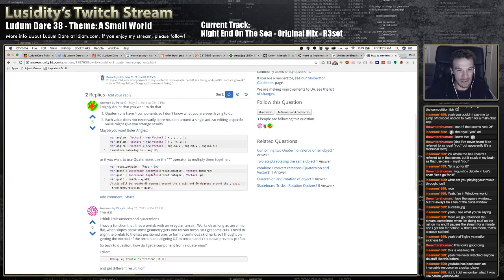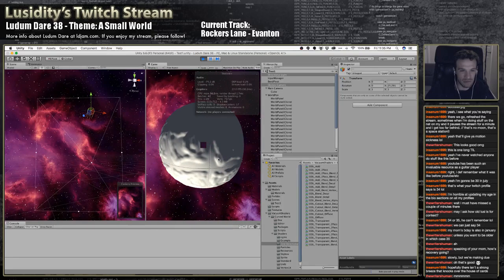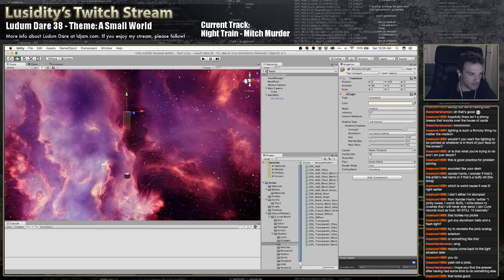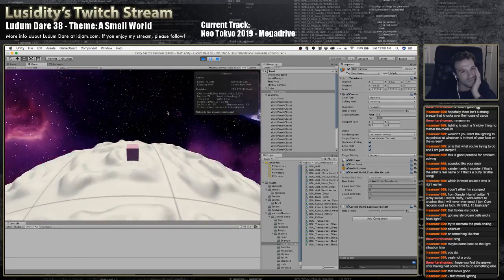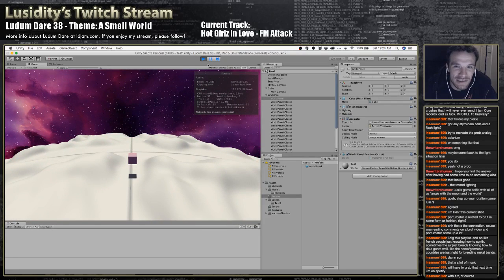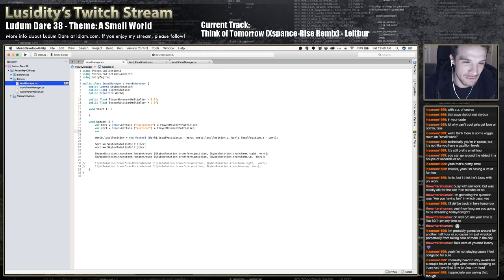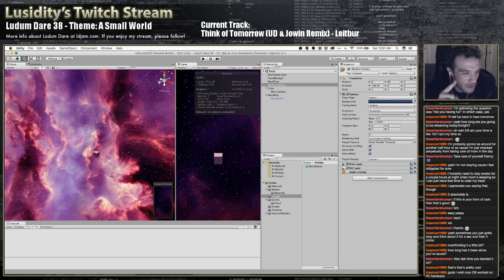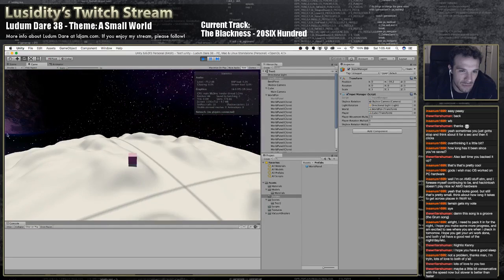Ludum Dare 38 - Part 4